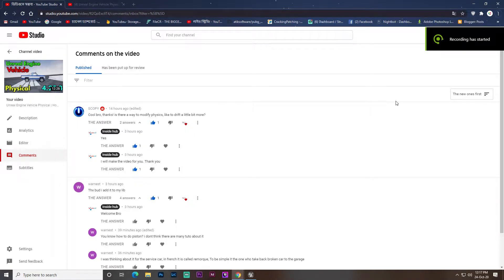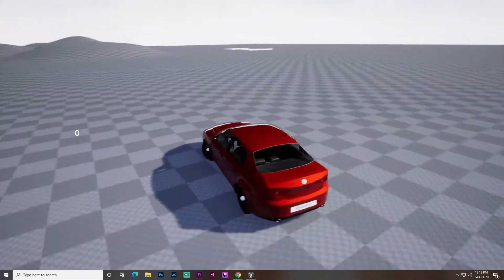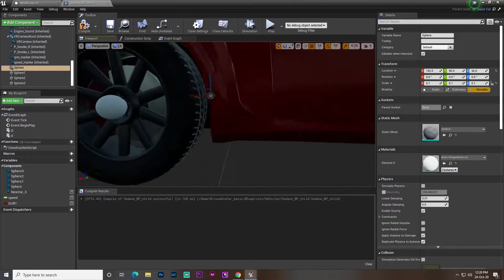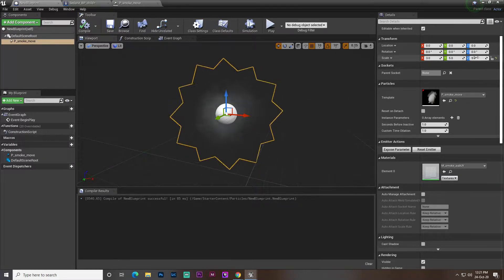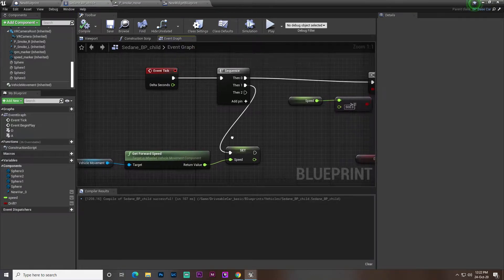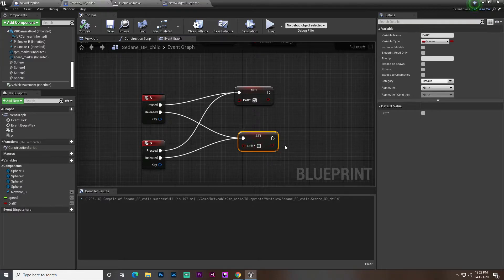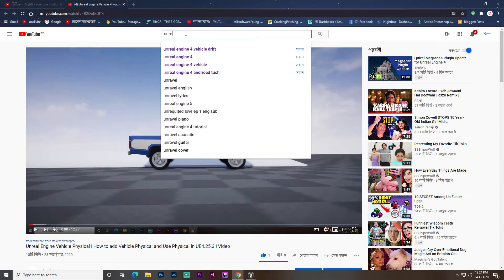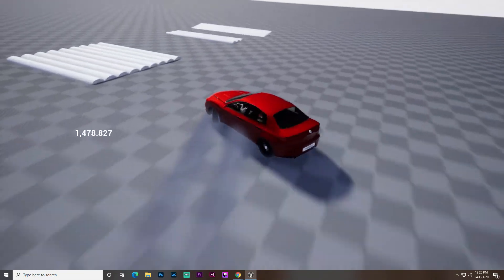Unreal Engine How to make Drift Vehicle | How to add Drifting Vehicle in Unreal Engine 4.25.4 UE4 🤩🤩